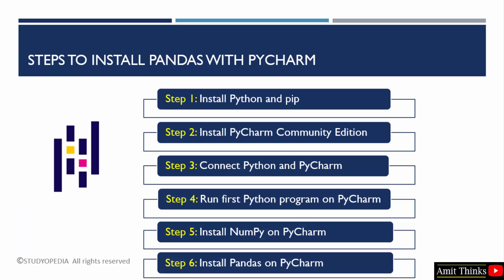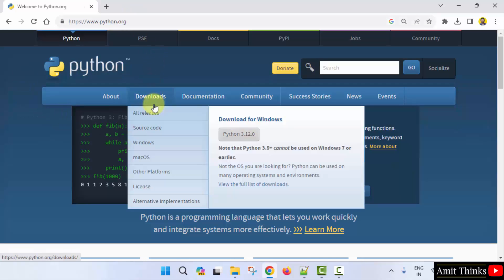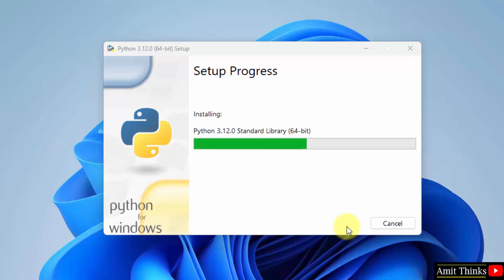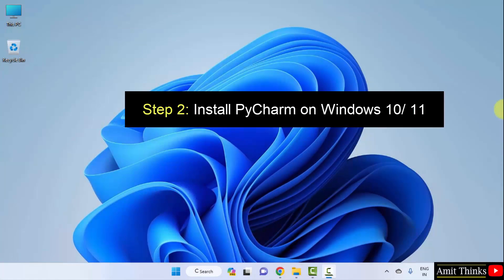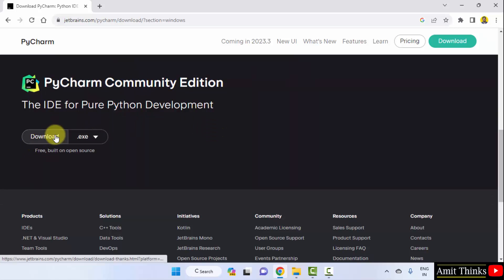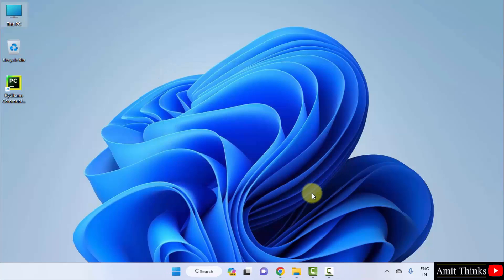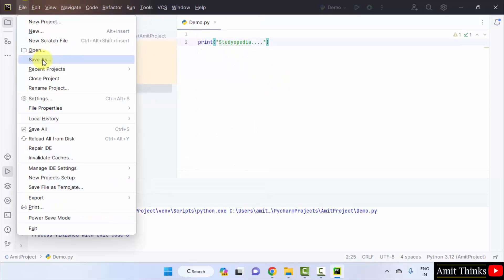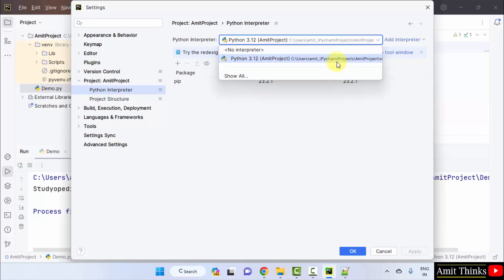2. Install Pandas on PyCharm Windows 10/ 11 | Complete Python Pandas Tutorial | Amit Thinks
In this lesson, learn to download and install Pandas on PyCharm Windows 10/ 11. Pandas is a powerful and easy-to-use open-source library built on top of the Python programming language. It is used to analyze, manipulate, and clean the data completely.